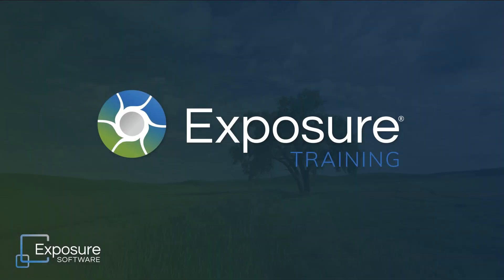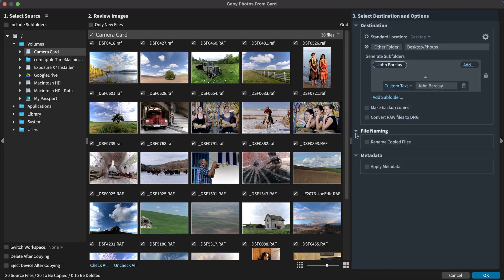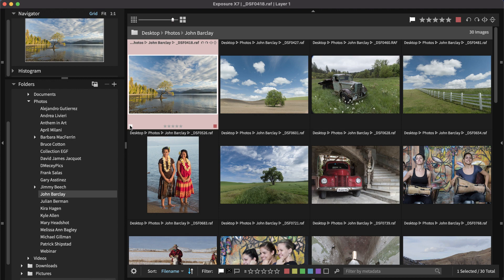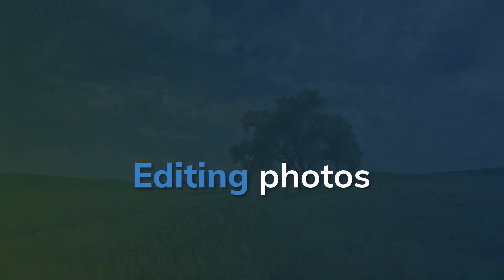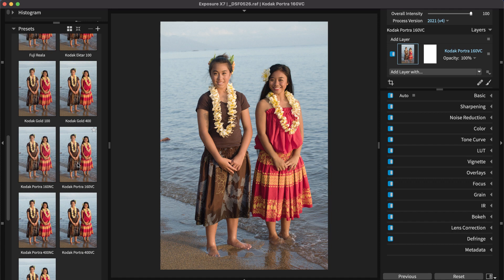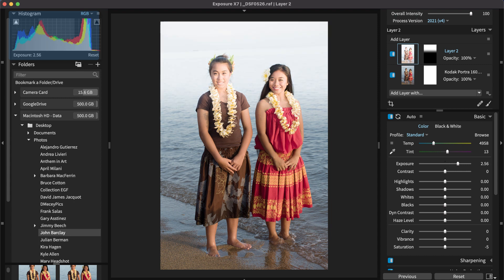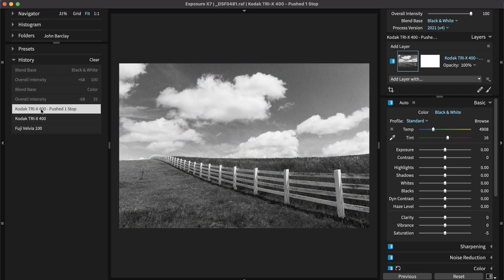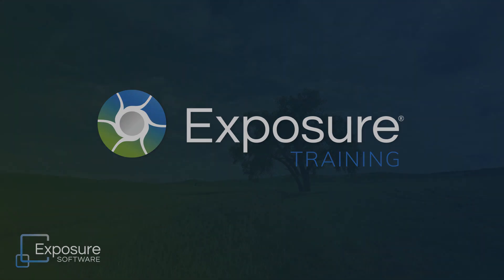Exposure - Getting Started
Exposure handles your complete post-processing workflow from beginning to end. It's reliable, efficient, and helps you focus on creating beautiful images. This video demonstrates a basic workflow for editing in Exposure.